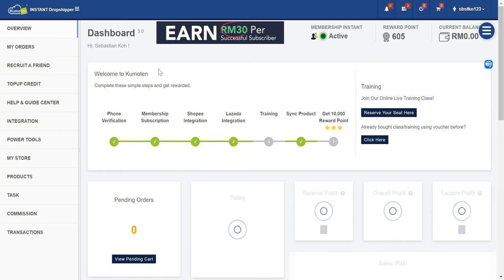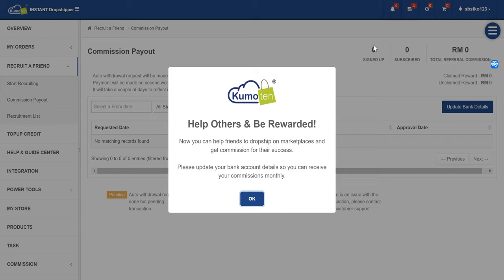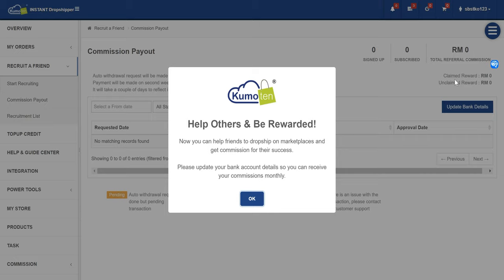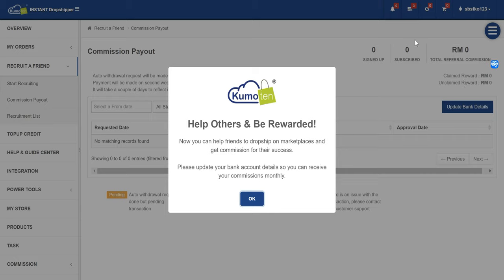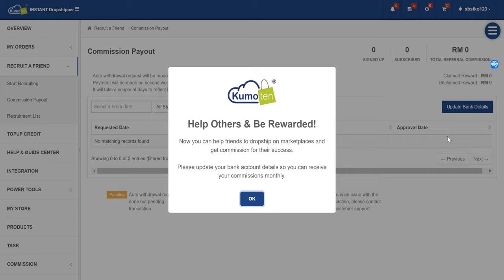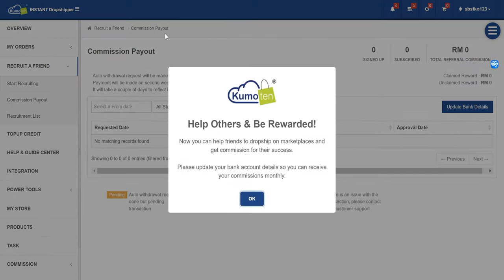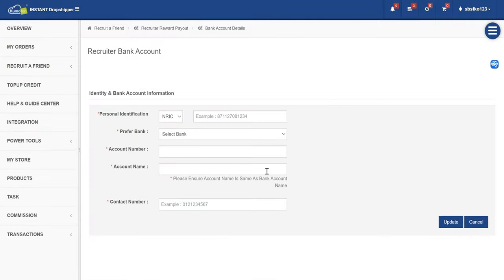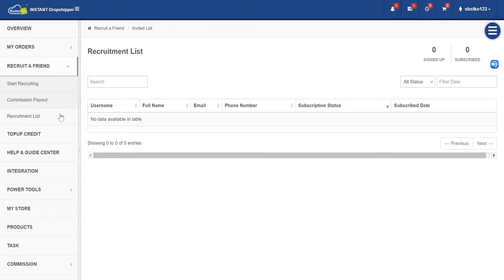Kumoten Tutorial - How to Check Your Commission Payout & Recruitment List